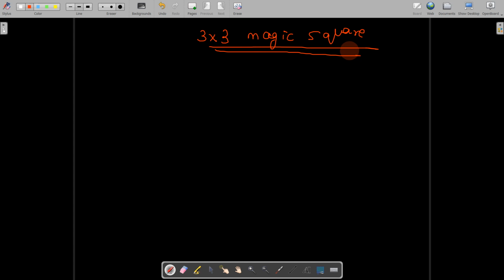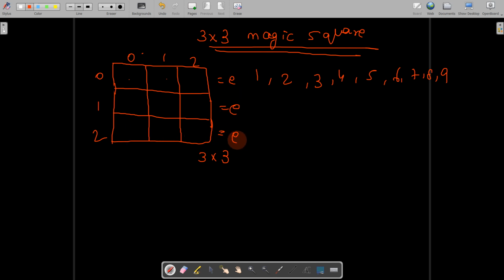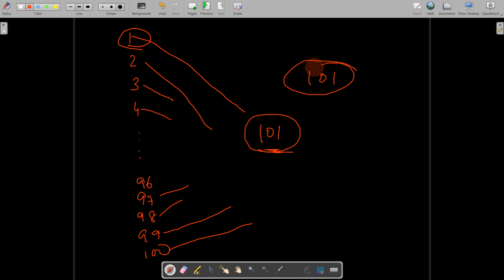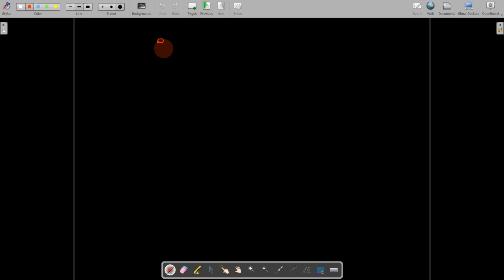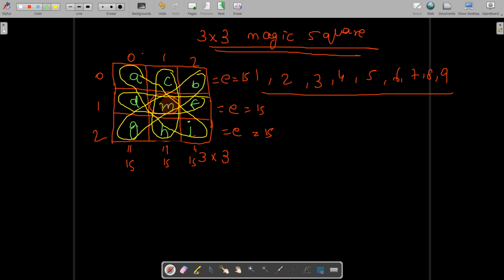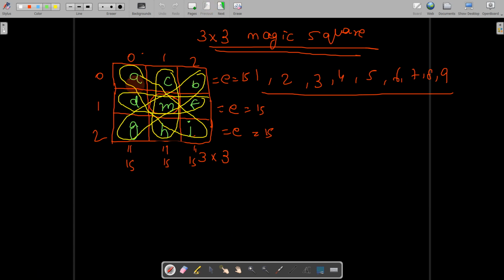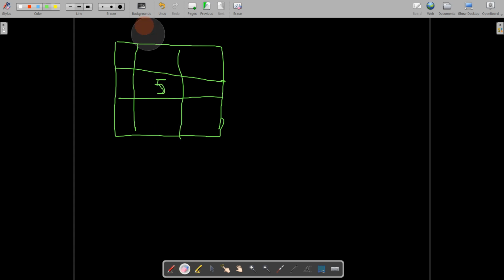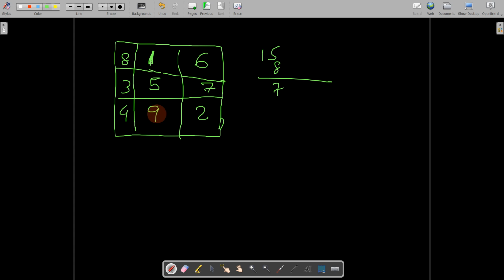magic square math part 1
Mathematics behind a 3*3 magic square, magic number, proof of sum of n natural numbers and results regarding 3*3 magic square